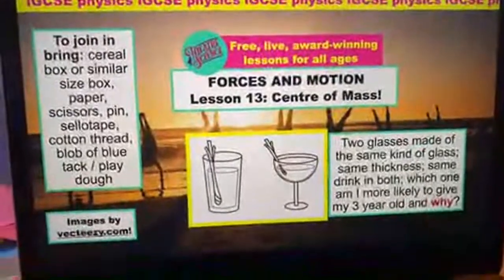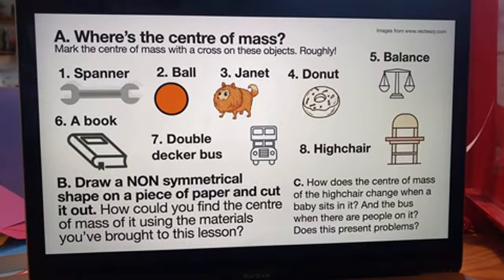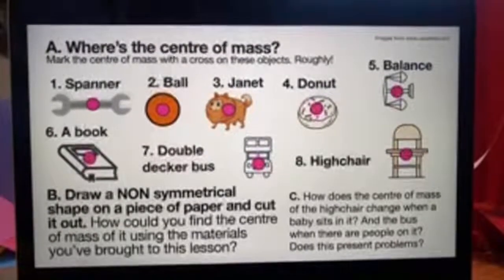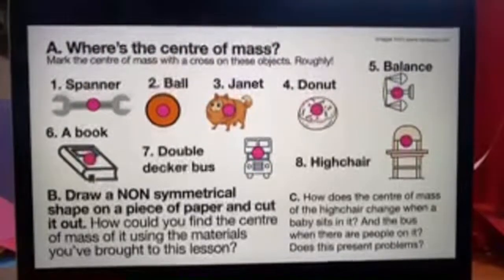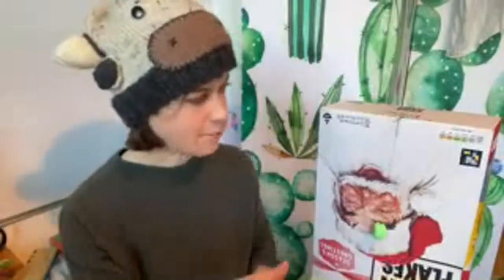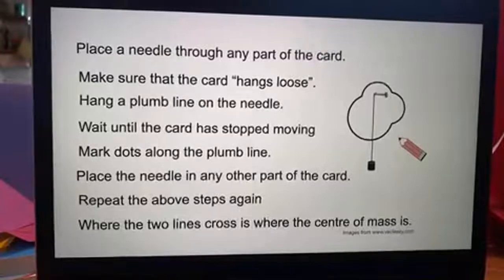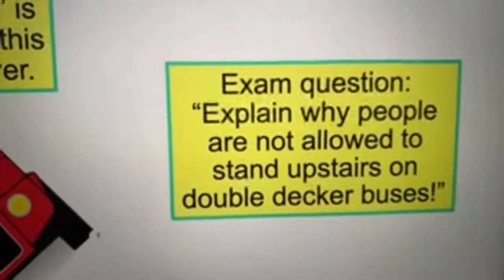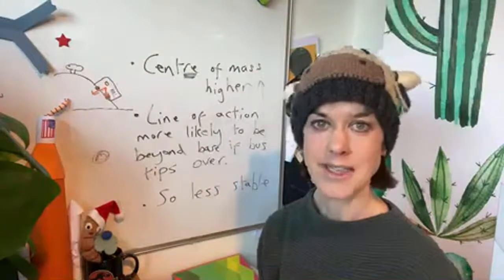IGCSE Physics Forces & Motion 13: Centre of Mass!